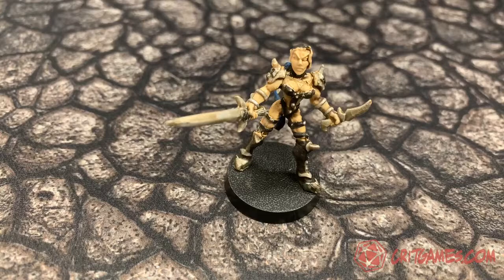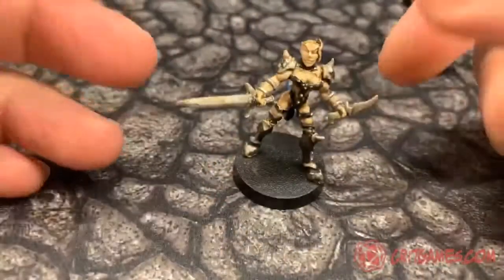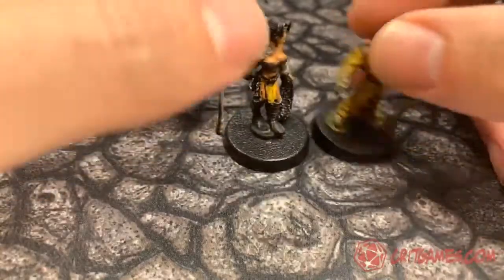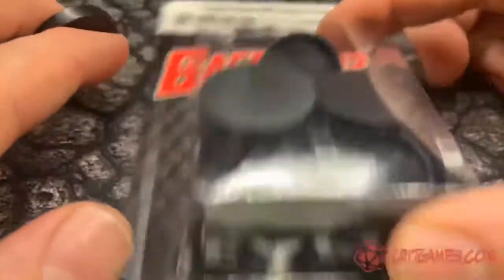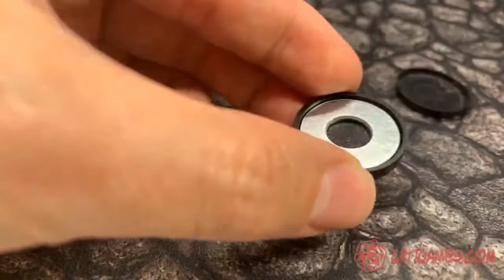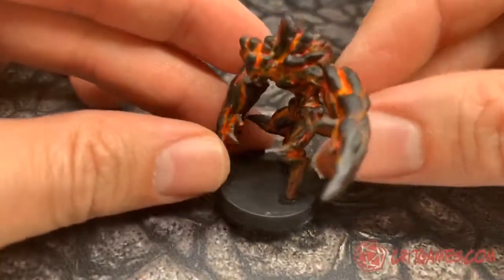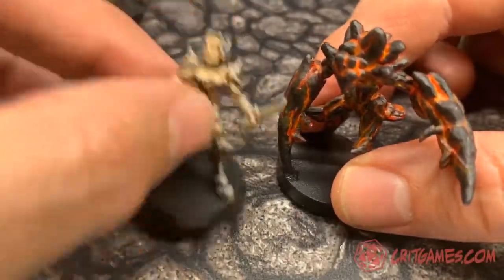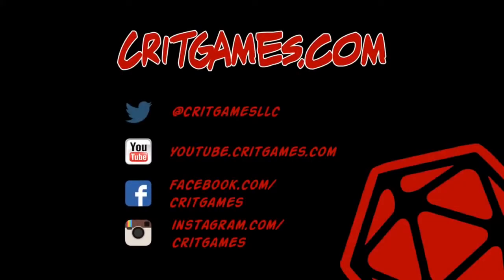Quick and Easy RPG Miniature Bases for Tabletop Games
How to make quick and easy miniature bases for tabletop role-playing games!